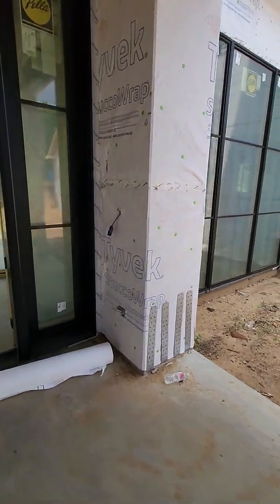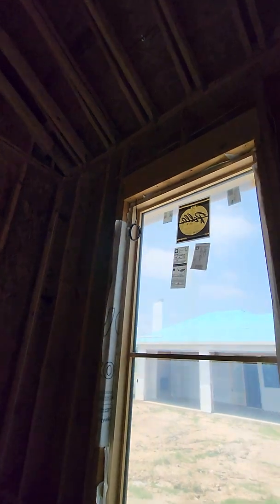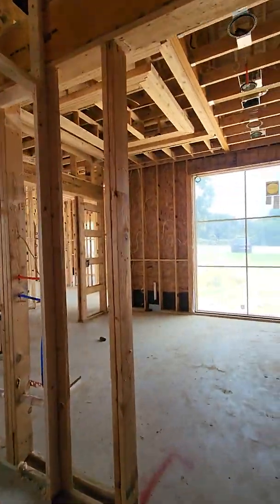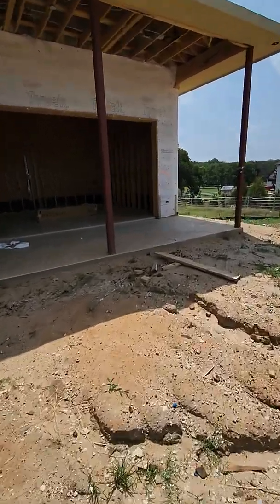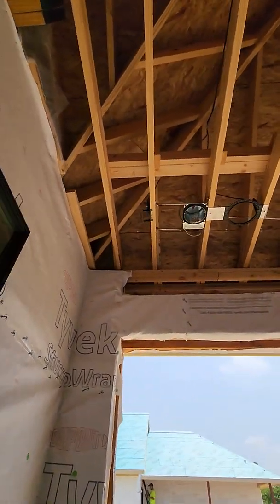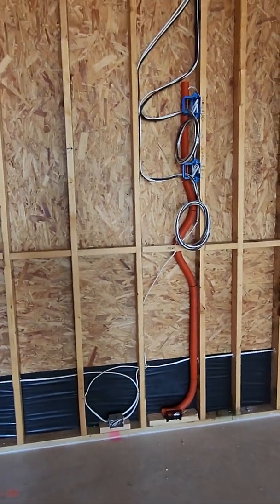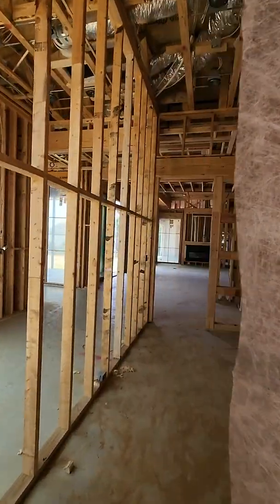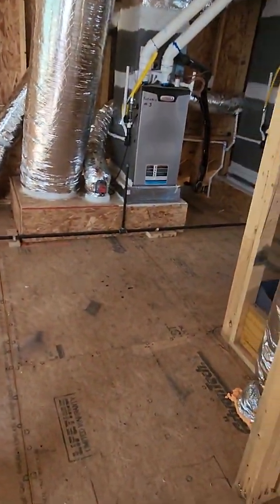Home Automation prewire walk-through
A walk-through of a new construction home showing off how we wire homes and what wiring to use.  Control4,  screen innovations, paradigm, american lighting,  and samsung products to be installed.